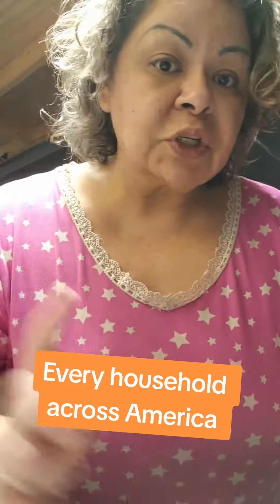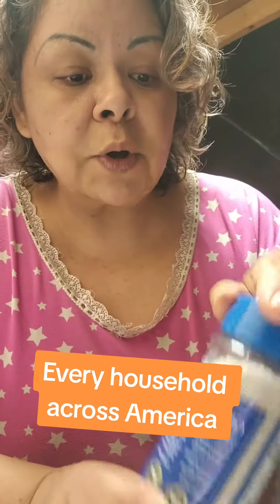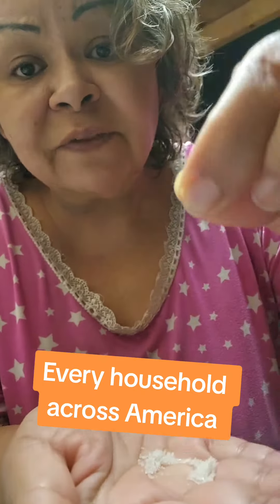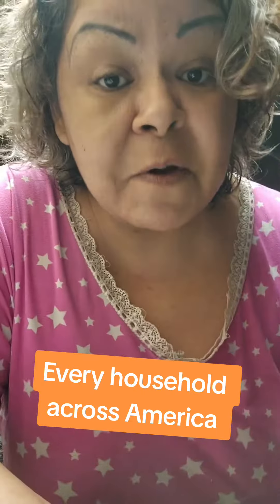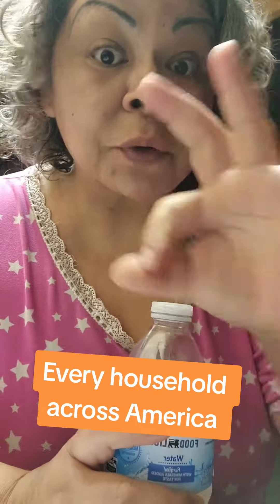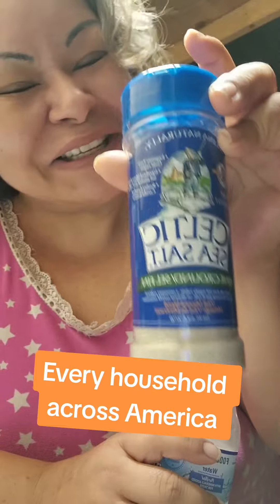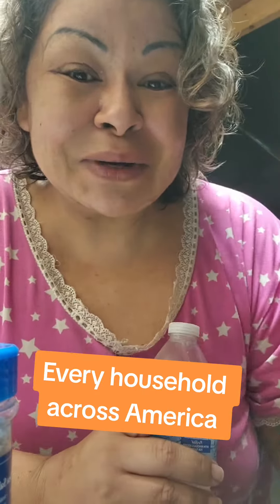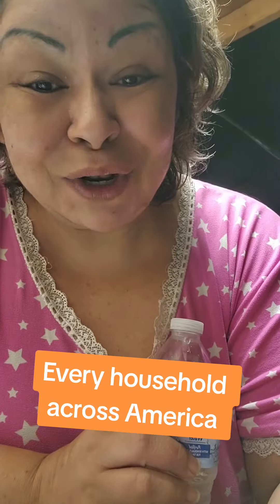cleric sea salt to bring down the disease causing acid in your body